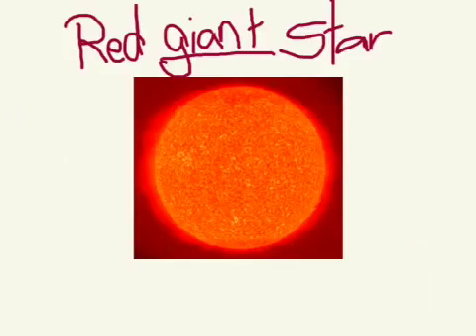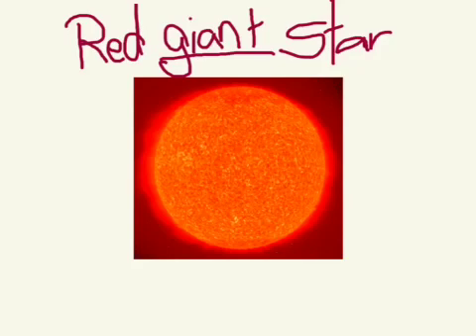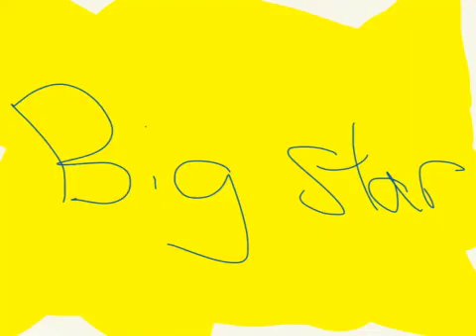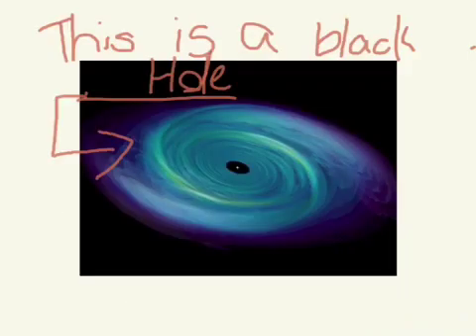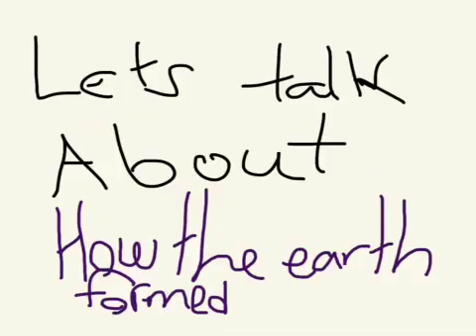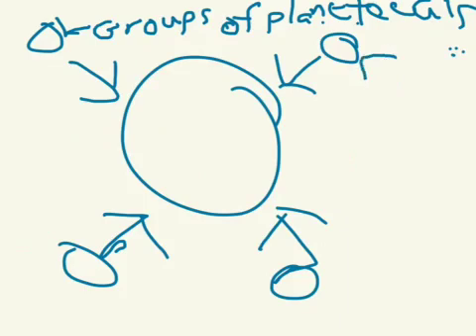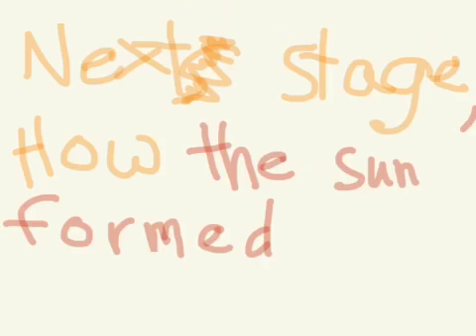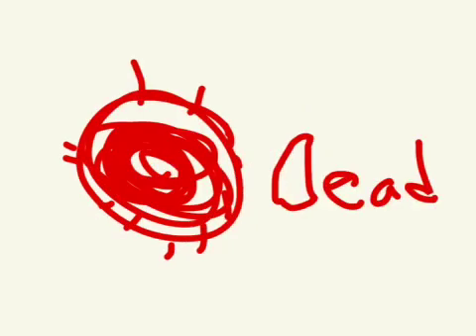Michaela Madeleine Universe